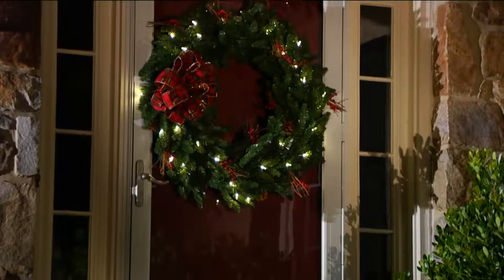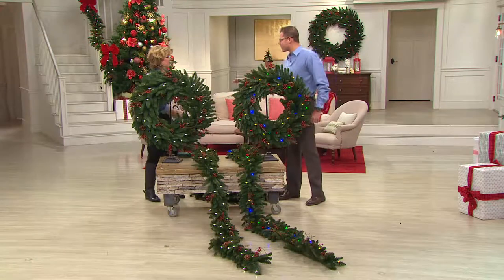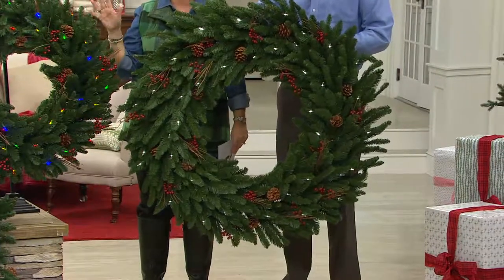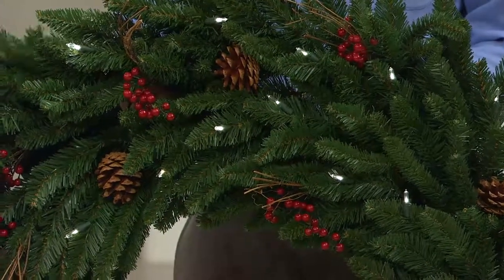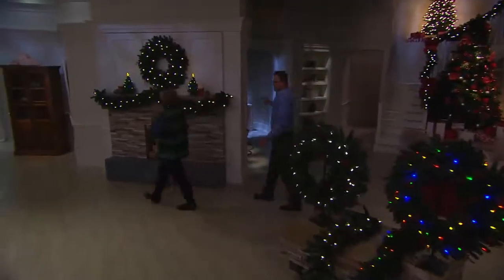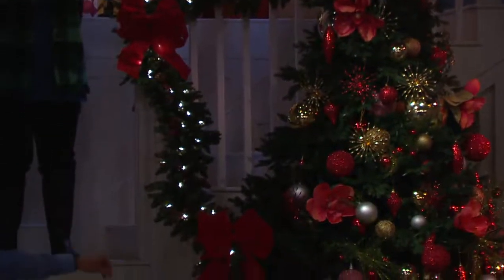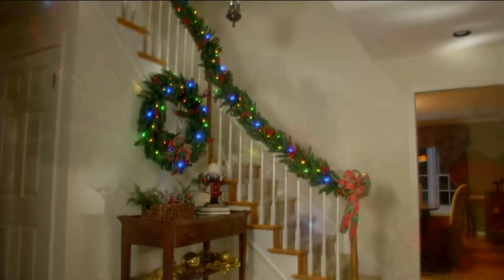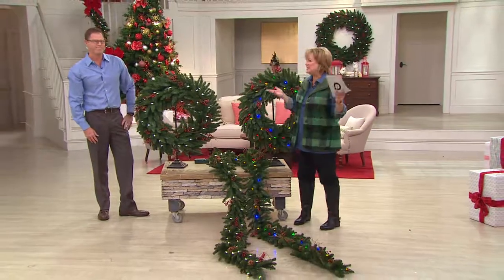Bethlehem Lights 9' Berry and Pine Oversized Garland with Carolyn Gracie